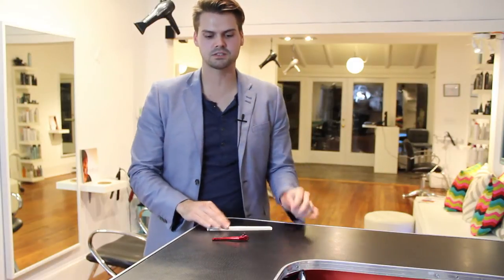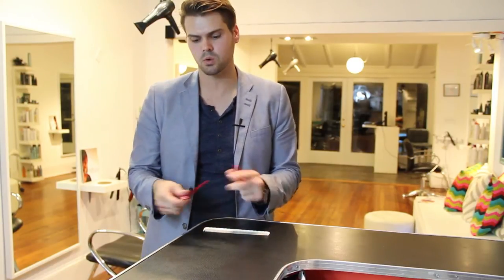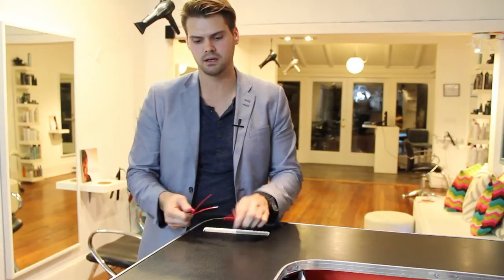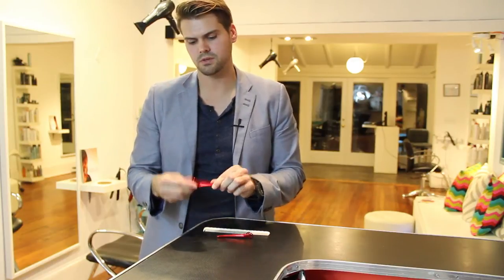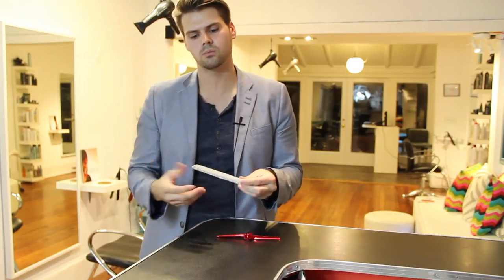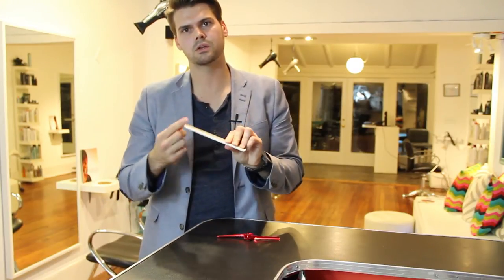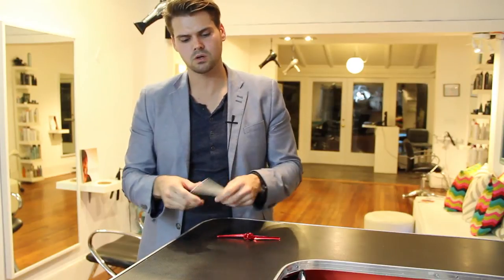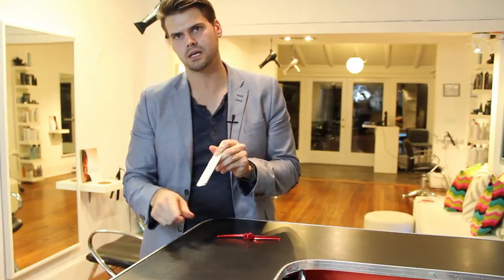YS PARK Review